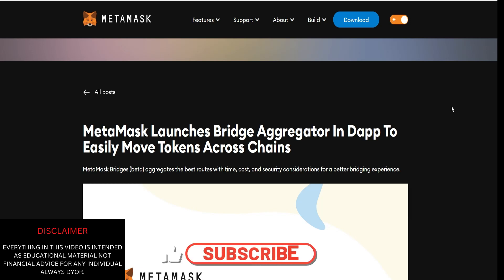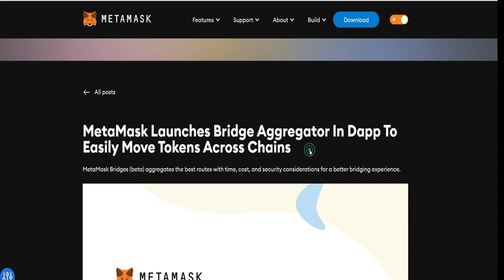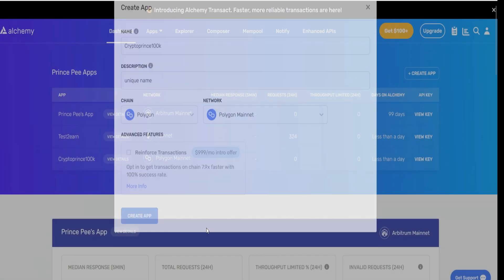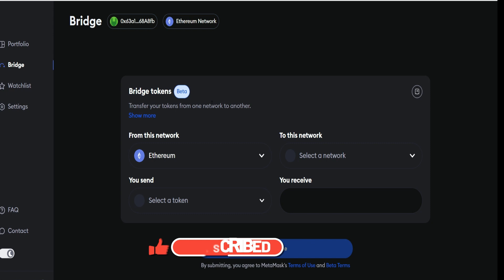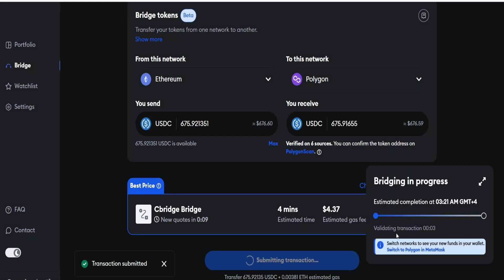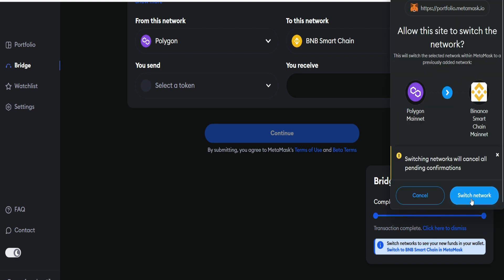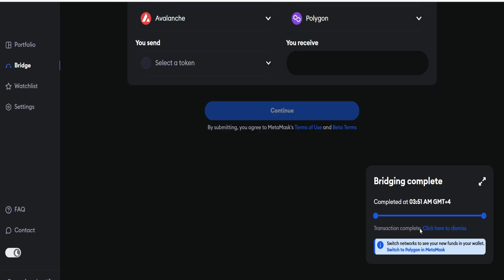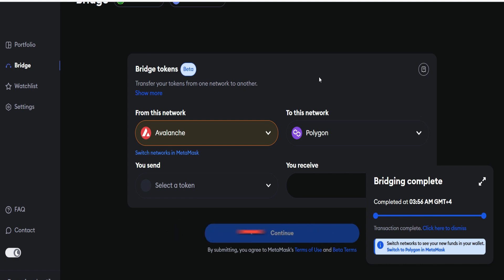METAMASK MEGA AIRDROP|| INTERACT NOW|| STOP METAMASK FROM TRACKING YOUR IP AND WALLET ADDRESS.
Metamask just launched a brand new bridge feature (in beta). In this video, I cover the potential of a MASK token and 2 ways to become potentially eligible for a possible Metamask airdrop in the future.

Get Chain ID: Chainlist.org

Kindly Support Us:
 $APT
0xe6582a06d610967e53467a9999d3c575ffb4fb52a5d541af92cd707be8df7d31

TRC20 USDT
TYndjRYFka7aSnSR1YxgWieiE23f7yu4v7

TRC20 USDC
TYndjRYFka7aSnSR1YxgWieiE23f7yu4v7

ETH OPTIMISM
0x3e7799be0170155d0b50b1aae252e9e91d902264

BTC
148mmUVSRWdRTRrjgizxH2MeMLYzwJPGwb

1. Sign up to Bitget to get $10
2. Make your first deposit at least with $100 and transfer into to the futures account with %10 refund up to $100